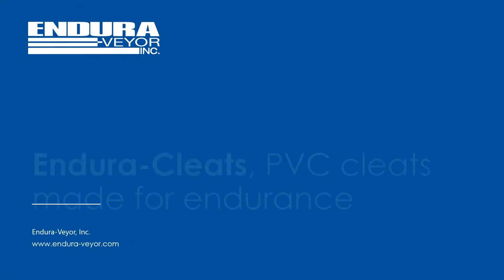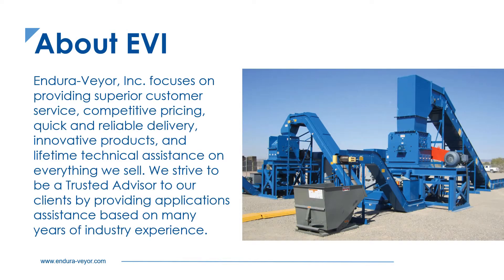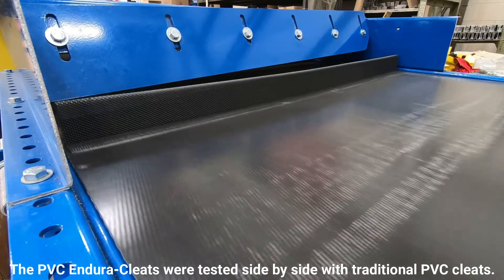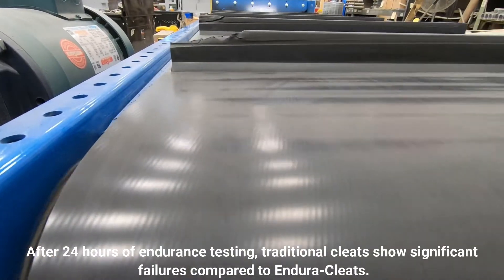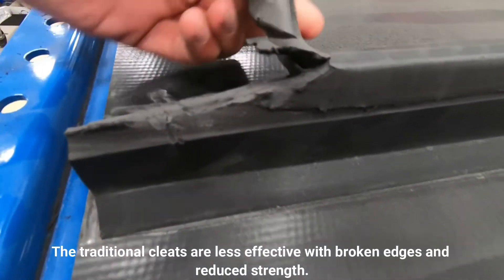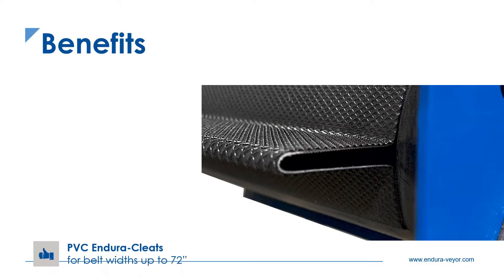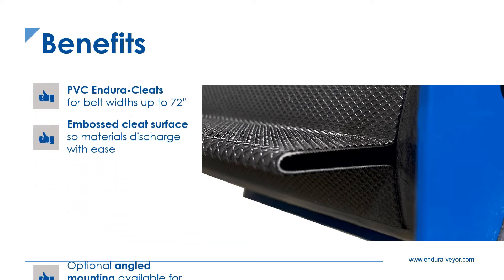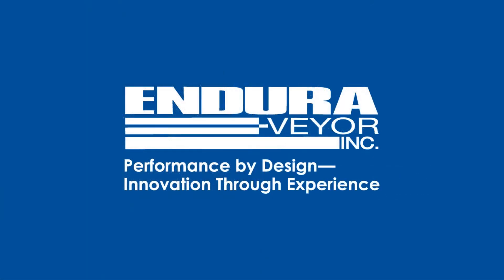Endura-Cleats or PVC cleats made for endurance from Endura-Veyor, Inc.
Are you tired of your PVC cleats failing? Let us help ease the stress with our Endura-Cleat! Our Endura-Cleats are built to endure and outperform traditional cleats and improve performance of belt conveyors. In this video we are demonstrating the performance of the Endura-Cleats as compared to traditional PVC cleats. A side by side test was conducted with a conveyor containing both types of cleats.